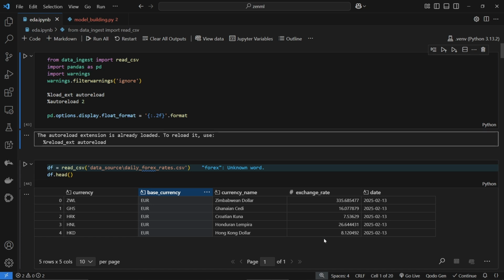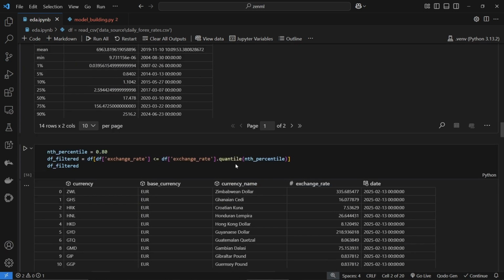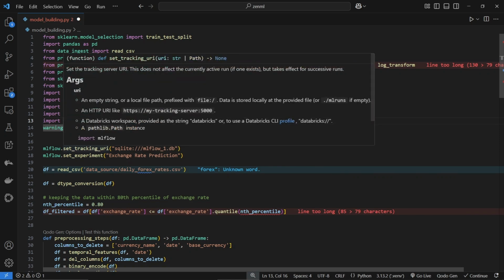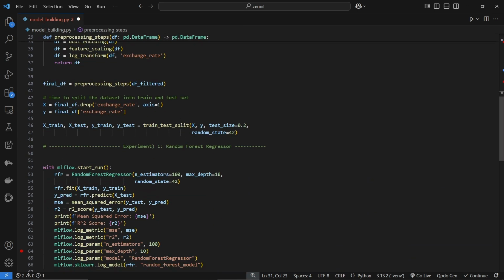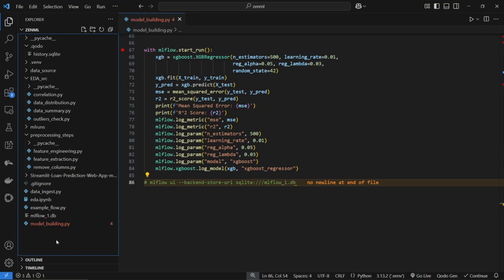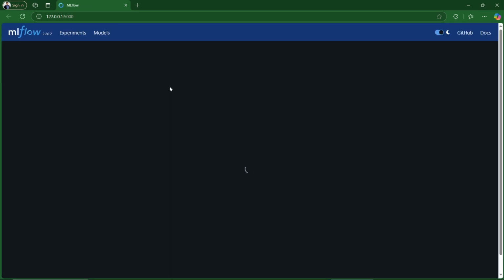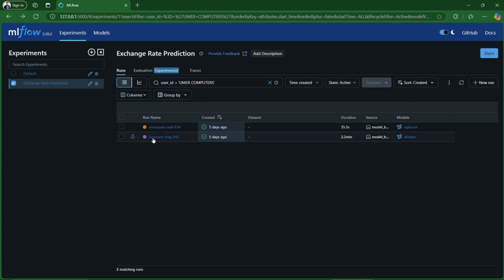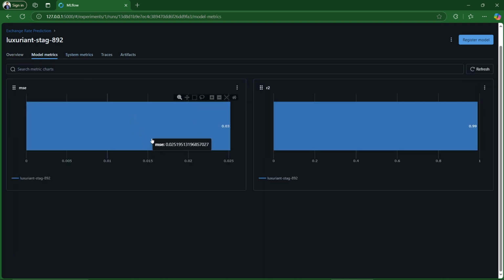MLflow Made Easy: Track, Reproduce & Deploy ML Models in Minutes!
🚀 Level Up Your ML Projects with MLflow!
In this video, we break down MLflow—an open-source platform that simplifies the machine learning lifecycle, from experiment tracking to model packaging and deployment.

You'll learn:
1. What MLflow is and why it's useful
2. Key components: Tracking, Projects, Models, and Registry
3. How to use MLflow in your workflow
4. Real-world demo with code
5. Perfect for data scientists, ML engineers, and researchers who want to organize and scale their ML pipelines.